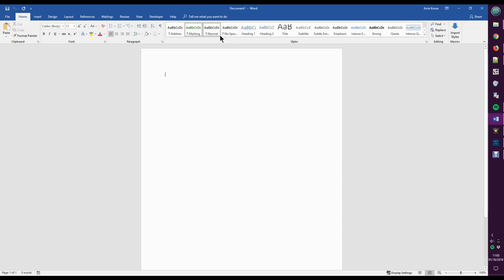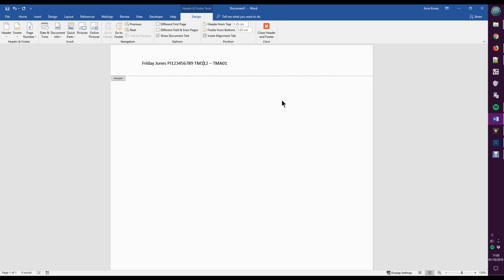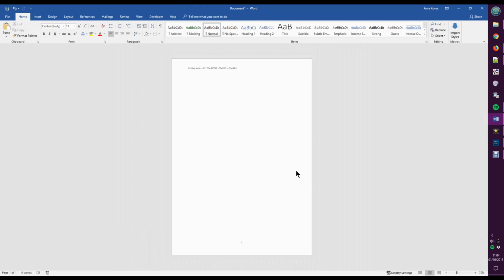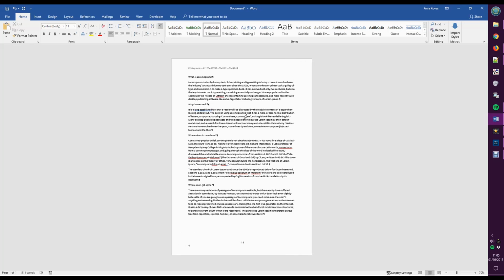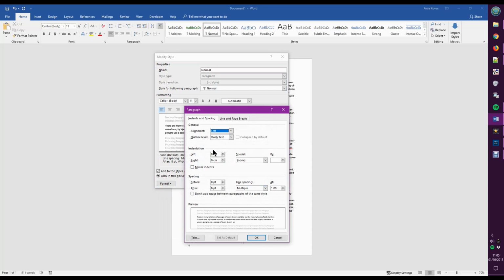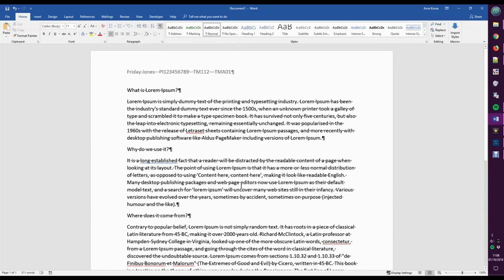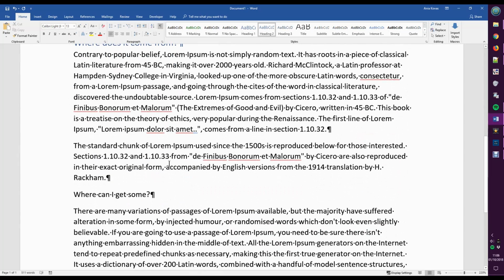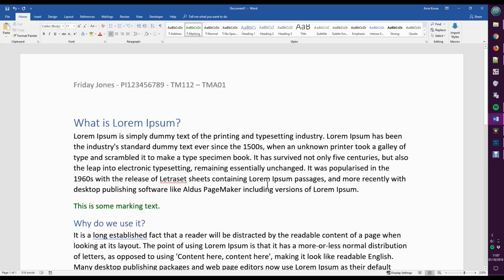01 Inserting text, and the things you can do to be comfortable.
Basic text entry for Word and some problems that might arise.  How marking is interleaved in the text, what it might look like.

This is not an official OU video and reflects my experiences as a tutor and marker, and the OU has its own material submitting material for marking that may vary from this.  They are the authority on this.